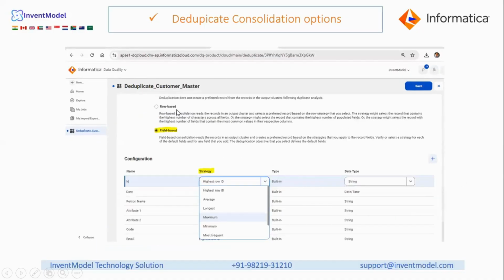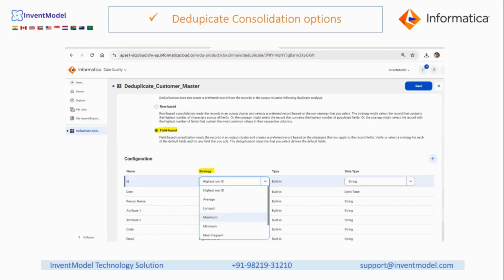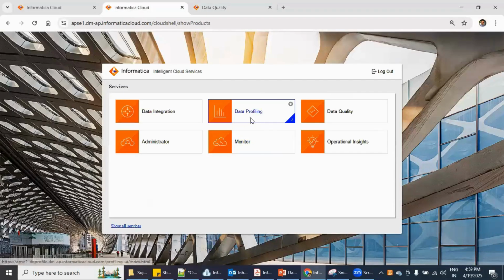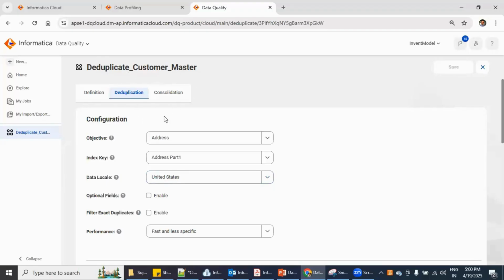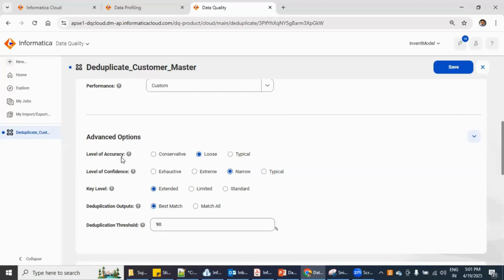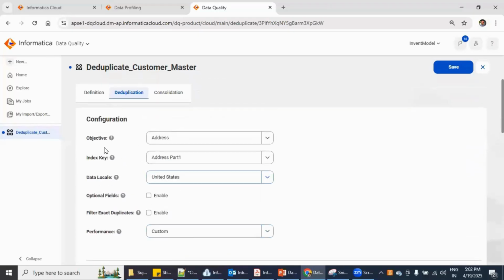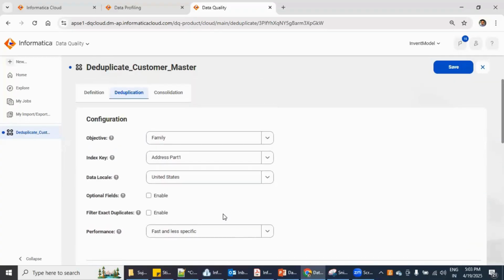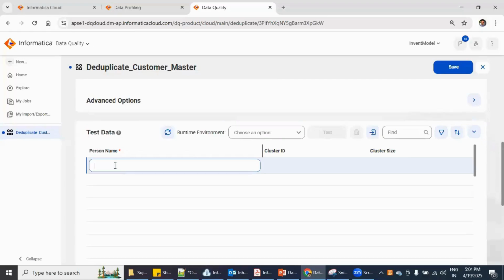Informatica CDQ | Remove Duplicates Using Deduplicate Consolidation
Yeah, hello, everyone. So today, we are going to extend our knowledge on Informatica Cloud data quality. So this is Sujit Patel. And again, I'm back with
some additional items on cloud data quality. In this video, we will see how we can remove duplicate records and how matching is happening in case of different scenarios. So we have a few more options which we need to explore on the same par that we will see as part of our 1st agenda, and the second agenda is that in the duplicate asset, we do have a consolidation option.

We'll explain everything you need to know about deduplication in the cloud, exposing key methods you can implement right away. From filtering out duplicates to enhancing data reliability, you won't want to miss these tips and tricks.

Key Highlights of Training:

✅ You will get one Certification from Informatica for sure for Informatica Cloud Data Quality, we will take complete responsibility for this.

If you’d like to join our online classes, please get in touch with us.